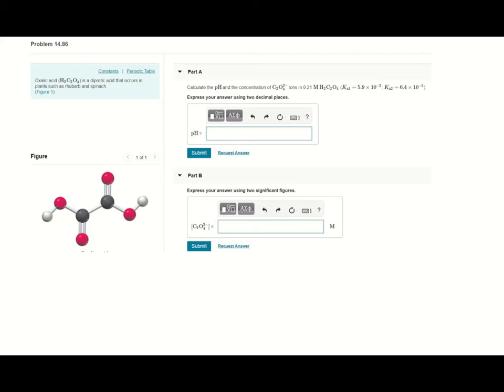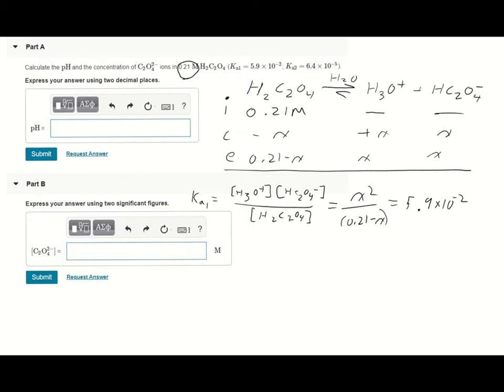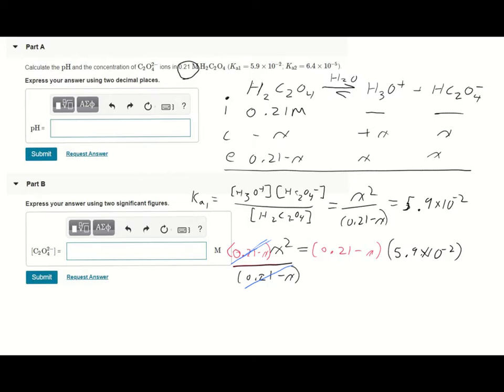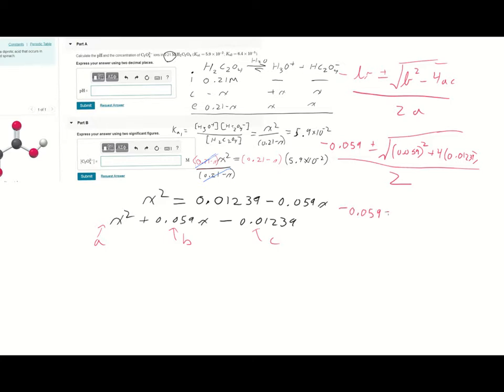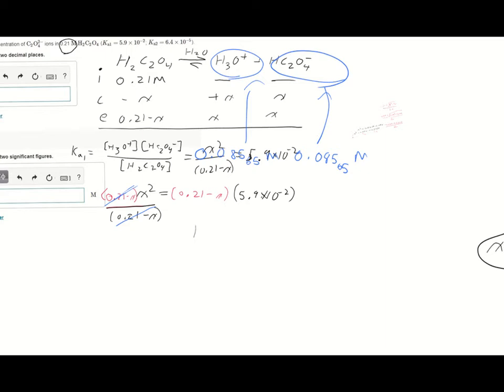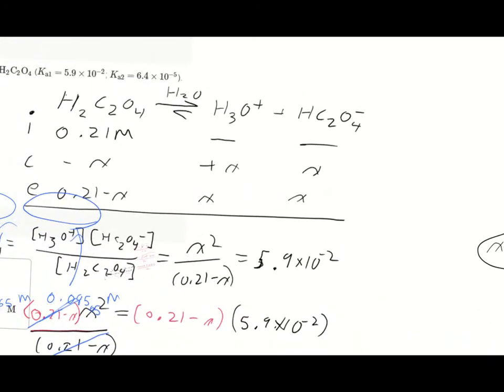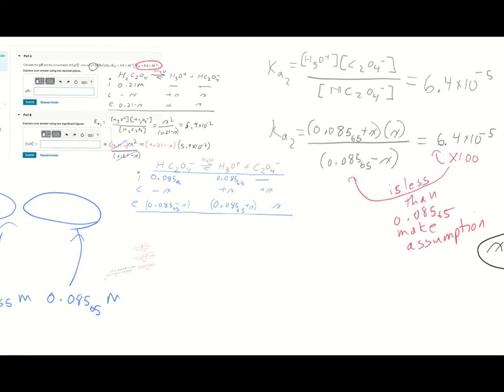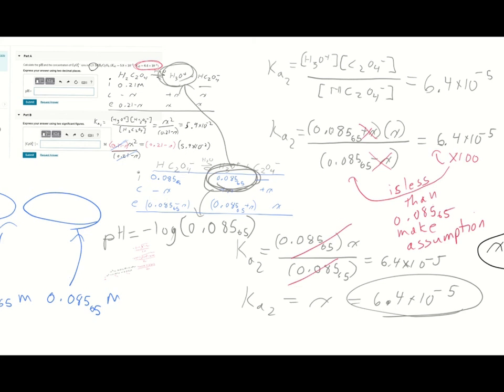14 86 che 180